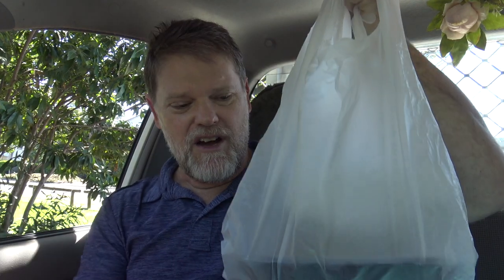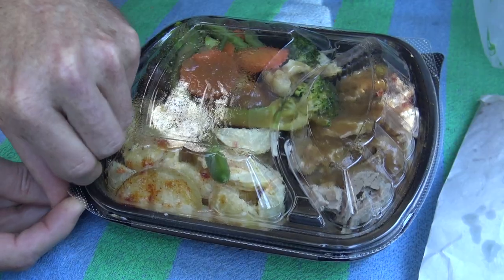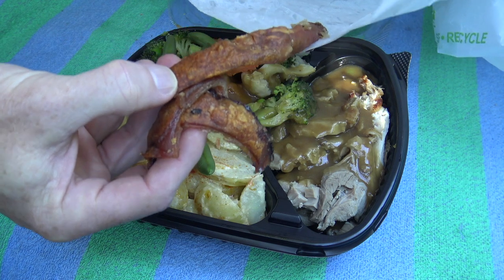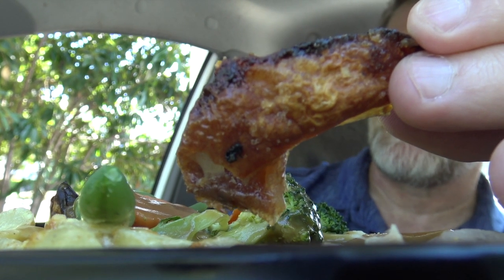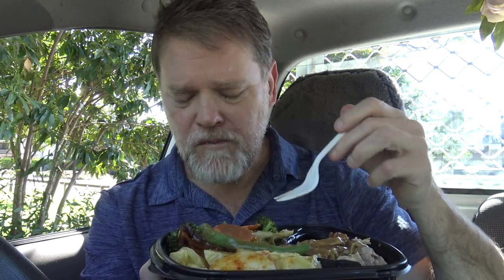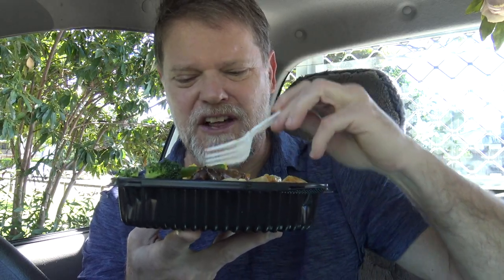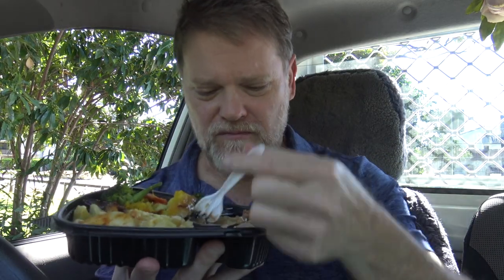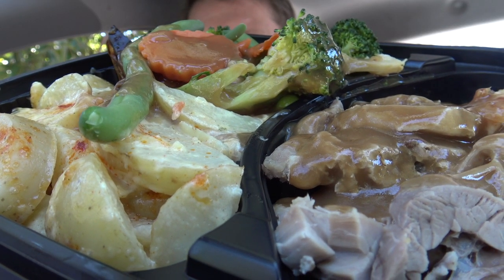Evive Roast Dinner Review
Greg Hadley
Australia